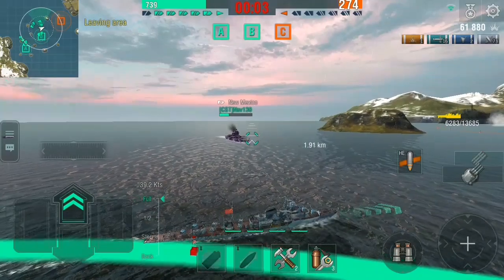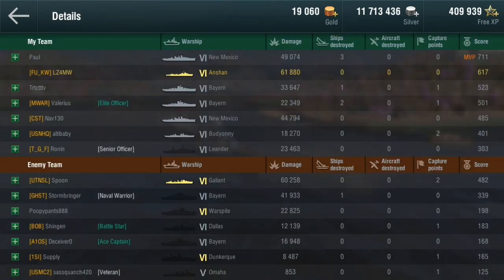World of Warships Blitz: Anshan. A Great Little Ship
The tier 6 premium Pan Asian destroyer the Anshan is my go-to ship when I need wins. The first six games I ever played with it were loses but now it's crawled up to a 63% win rate. If I deduct the first 6 games as an abberation, the effective win rate if 75%. With and incredible 5.01km detection radius and 6.24km torpedo range, it's even got a place as a stealth torper. But it does best mixing it up and supporting team mates.

This is a video I've had in my back catalogue for some time and with the new pan Asian destroyers coming out, let's not forget the two premiums which come with a different set of tactical options. Not better, but different.